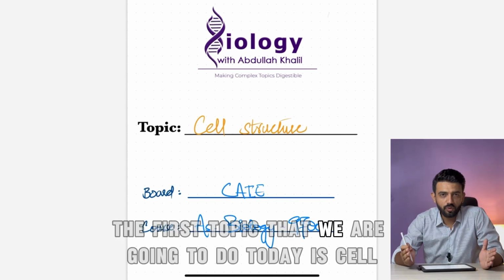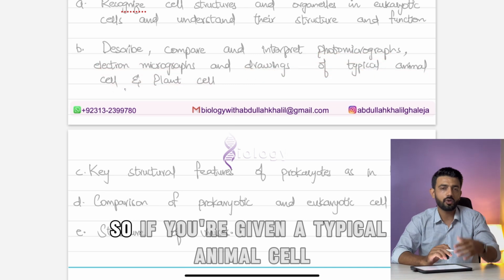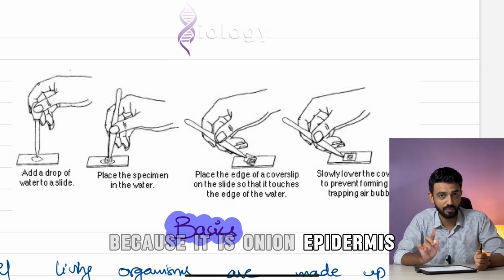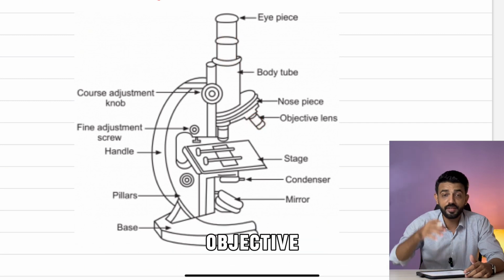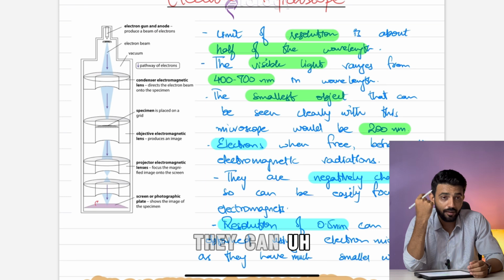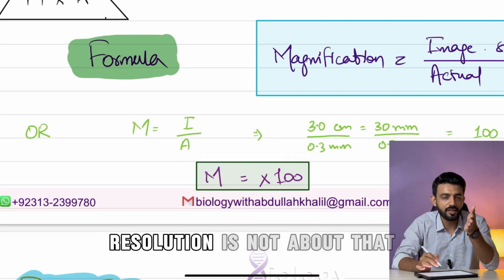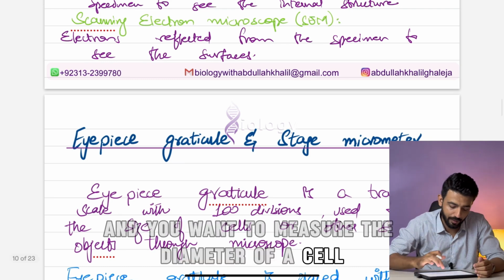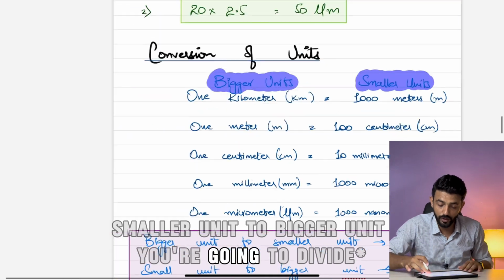Cell Structure- A level Biology 9700 (Part I)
Cell structure- As Biology 9700

Content covered:

- Type of Cells
- Structural comparison of prokaryotic and eukaryotic cell
- preparing temporary slides for animal and plant cells
- Light Microscope, structure and use
- Staining techniques
- Using eyepiece graticule and stage Micrometer
- Electron Microscopy
- Conversion of units for calculation of magnification, image size and actual size